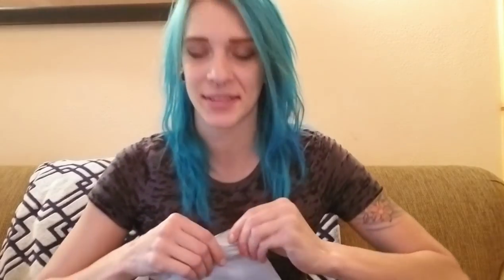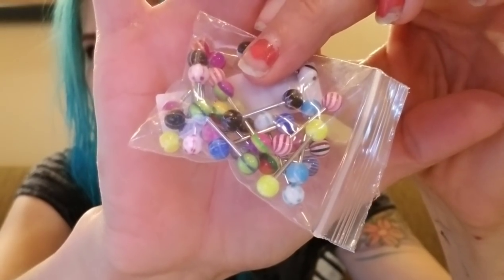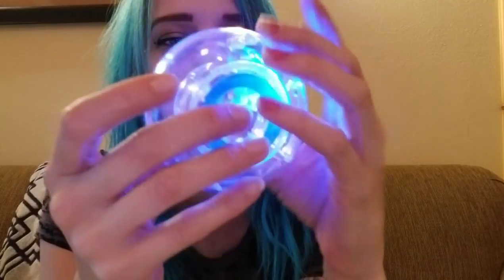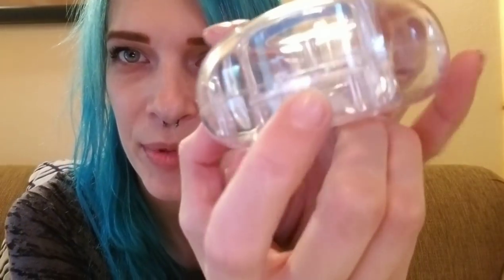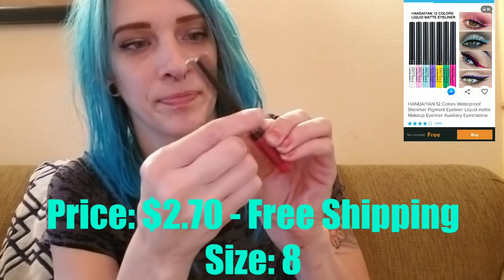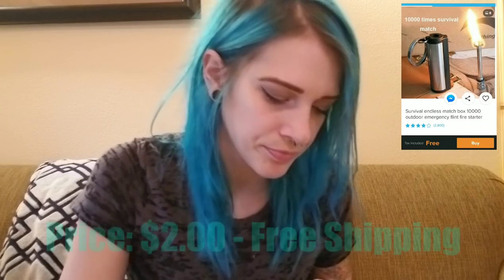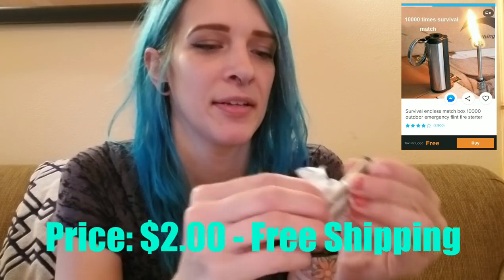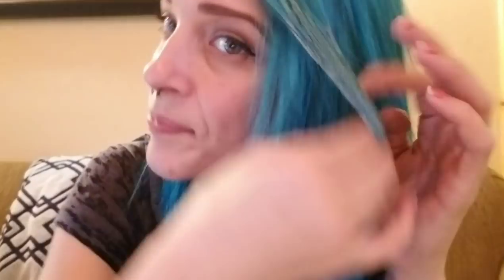Wish Haul #22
Hey guys another wish haul for you !! The cord is absolutely my favorite !!! I actually misplaced the bath light and match stick to try them more but once I do find them I will update !

Newlife_newme_kld